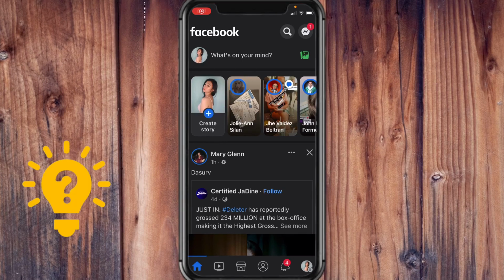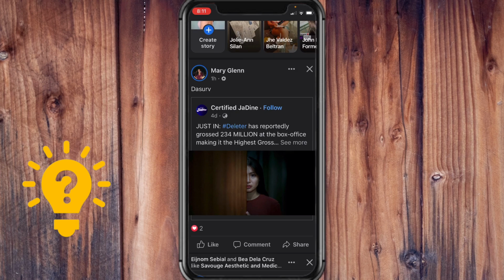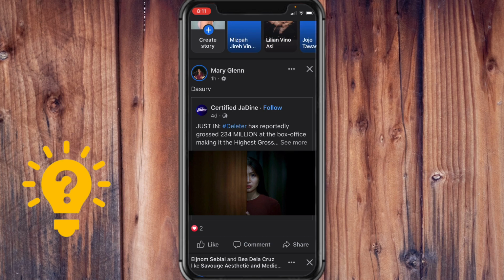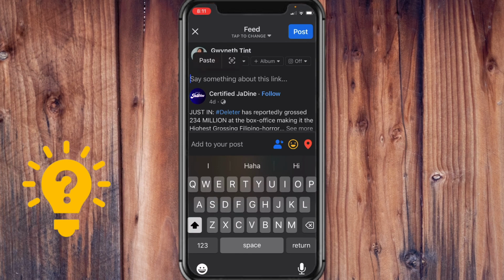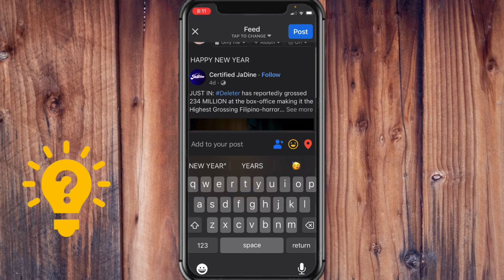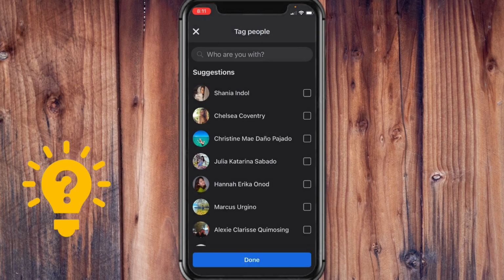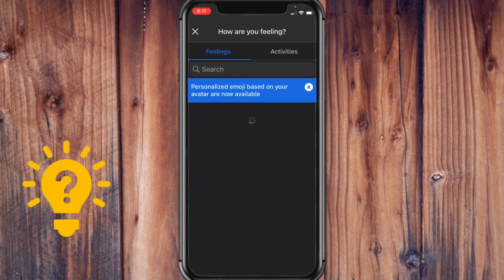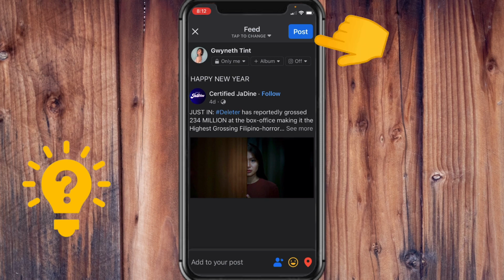How To Share Someone's Post On Facebook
How To Share Someone's Post On Facebook | Social Tech Insider

In this tutorial video from Instagram, we explain to you the best way to Share Someone's Post On Facebook.